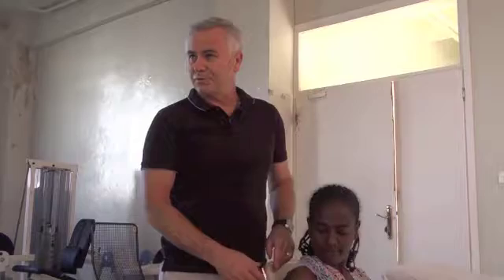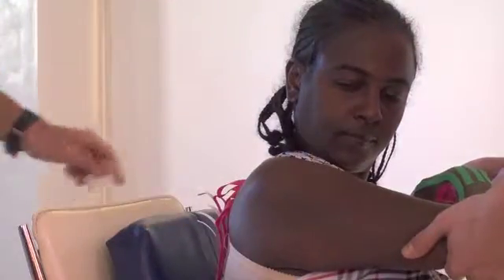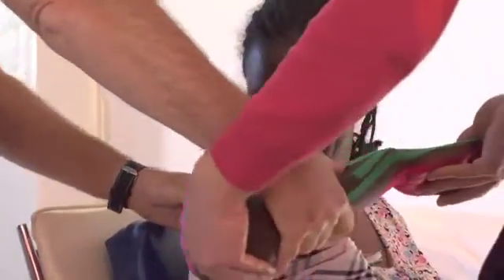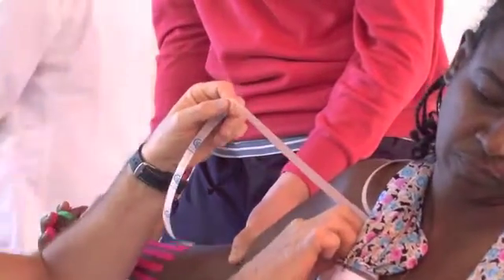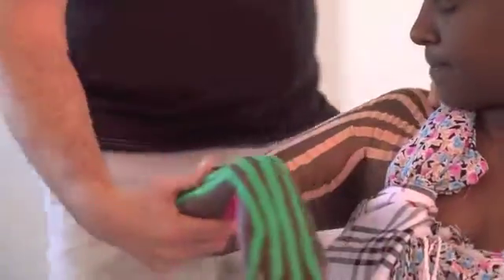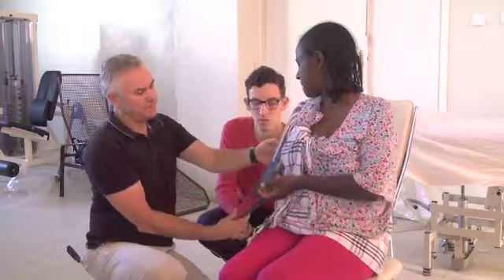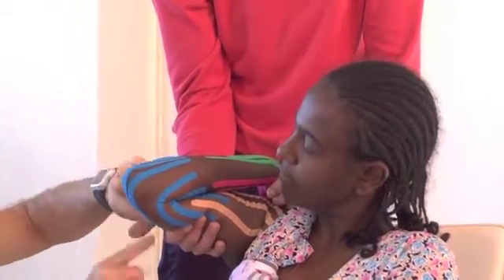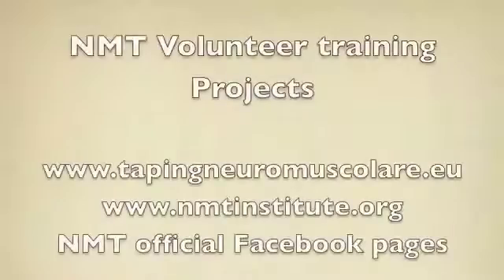NMT Volunteer training Projects Upper Limb Stroke Rehabilitation Tutorial N°3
Innovation in the world of rehabilitation often follows the path outlined by research and clinical observation. This is what happened to NeuroMuscular Taping (NMT)
NMT is a treatment and rehabilitation system designed by Australian David Blow in 2003. This treatment method developed in Italy originates from the NMT Concept that has been used successfully ever since in hospitals, clinics and private practices by doctors, physiotherapists and health care professionals and is currently recognized as a therapeutic support in medical rehabilitation. Our training courses take into account orthopedic and neurologic rehabilitation requirements, while NeuroMuscular Taping fits perfectly with manual and instrumental treatment ensuring the best possible results. The goal is to improve treatment options and improving treatment recovery.
The project was made possible thanks to the efforts of local organizers Fondazione Butterfly ONLUS, Bertinoro, Italy, NMT Rome & New York, the Mekelle Orthopedic and Physiotherapy Centre, (Girmay Fikkermariam) Tigray Region, Mekelle University, and sepcial thanks to Dr. Loko Abraham, Dean of Health Sciences College.Mekelle University, Ethiopia. The aim of the initiative is to impart upon colleagues therapeutic guidelines on manual methods and NeuroMuscularTaping in order to deal with everyday rehabilitation associated with orthopedic, neurological, and pediatric disorders. NMT Institute Italy has requested the participation of physiotherapists and doctors with specific experience and consolidated practical skills in the area of NeuroMuscular Taping in the various phases of rehabilitative therapy. Tutor staff with experience in both pediatric and neurological, as well as in the area of stroke post-trauma care and in the treatment of scarring and amputations is essential. The project entails collaboration with various hospitals and clinics to incorporate the rehabilitation system proposed by NeuroMuscular Taping into the daily work of therapists. The NeuroMuscular Taping rehabilitation system is a low cost therapeutic methodology which improves rehabilitation time while reducing pain and suffering. This humanitarian training mission is a part of a series of collaborations in Africa, South America, Europe and Asia.
NMT stroke treatment is a rehabilitation system that will follow the person during the rehabilitation phases assisting in lymphatic drainage, muscle and tendon extension and neuromuscular stimulation. This will help maintain mobility and stability during movement.